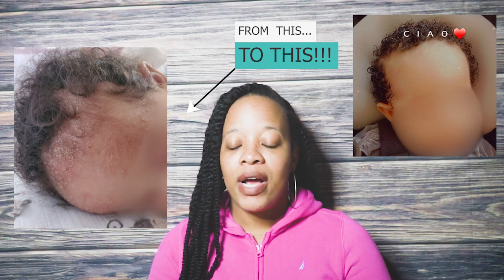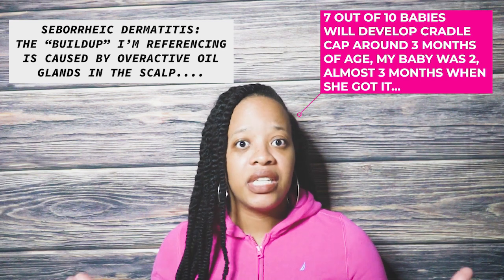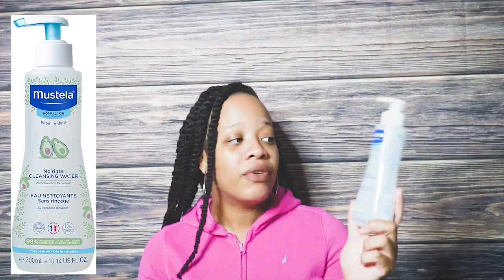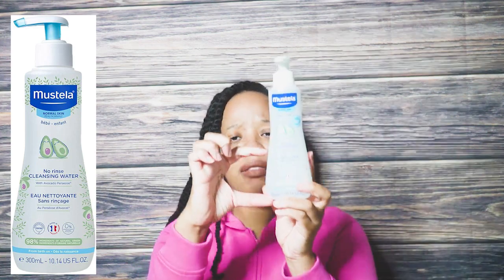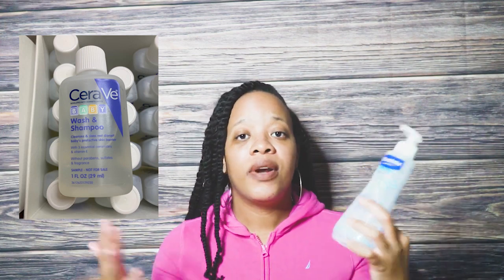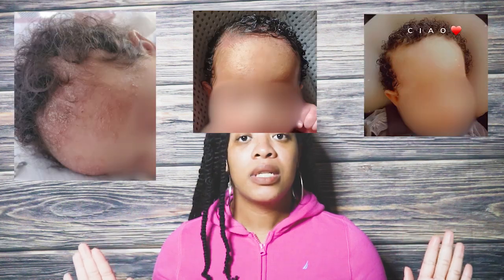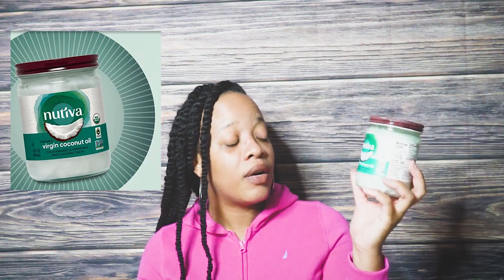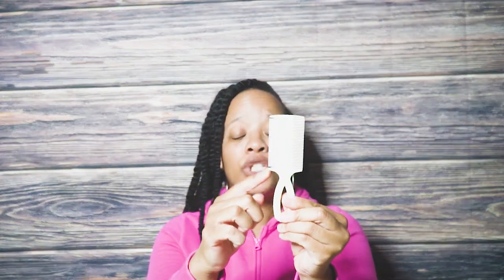HOW TO CLEAR BABY CRADLE CAP IN 2 DAYS | Severe Seborrheic Dermatitis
Between 2-3 months, my baby girl developed cradle cap (aka seborrheic dermatitis) that got infected and became severe as it traveled to her forehead and ear lobes. Instead of putting her on medication, I wanted to see if I could clear it up using products I had at home. Thankfully, I was able to clear it up in just three days and two nights using the products mentioned in this video! The only thing I did not mention in this video was what I used to shampoo her scalp after applying the coconut oil to loosen up the scales. I used Cetaphil Baby Gentle Wash!

SPECIFIC DAILY CARE STEPS:
➡️ In the morning when my baby would wake up, during that first diaper change session I would apply a generous amount of the mustela wash all over her face using a cotton bad. I would repeat this step about 4-6 times again throughout the day.
➡️ Closer to the evening and at night, I would cleanse her face with room temperature water using a wash cloth and the Cerave Wash
➡️ For her scalp, once every three days I would give her a bath and use the coconut oil to help me remove the scales from her scalp. Immediately following, I would shampoo her scalp three times to remove the oils using Cetaphil Baby Wash + Shampoo.

**TIME STAMPS**:
Products I used for her forehead/ears: 4:20
Products I used for her scalp: 8:50
**PRODUCTS MENTIONED**:
↠ Mustela No Rinse Cleansing Water
↠ Cerave Baby Wash + Shampoo
↠ Organic Cotton Pads
↠ Nutiva Organic Virgin Coconut Oil
↠ Cradle Cap Comb/Kit
**PRODUCTS NOT MENTIONED**
↠ Cetaphil Baby Wash + Shampoo

//📧  S P O N S O R S H I P S  |  C O L L A BS

// 📽 V I D E O   S C H E D U L E:

↠ Sundays | Cooking Tutorials
↠ Tuesdays | Topics / Q+A's
↠ Fridays | Lifestyle / Travel Vlogs
↠ Saturdays | Christian Faith + Inspiration

// 📷 T E C H  - G E A R:

↠ Canon Rebel T5i
↠ Sony A6500
↠ Acer Aspire 5
↠ Huawei Mate SE
↠ Samsung Note 9
↠ Rhode Microphone
↠ Beauty Ring Light
↠ Mini Tripod

//🛠️ Y O U T U B E   T O O L S

//🎵 M U S I C:

↠ Artlist
↠ Epidemic Sounds